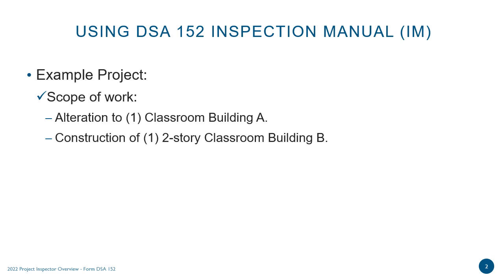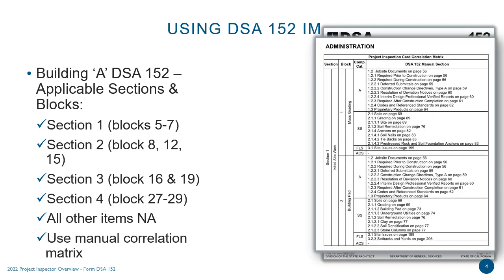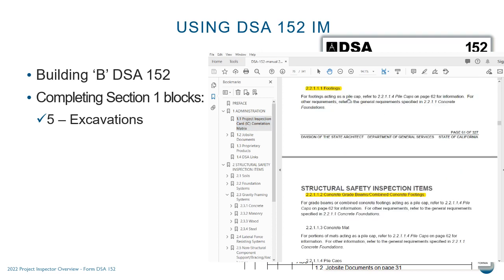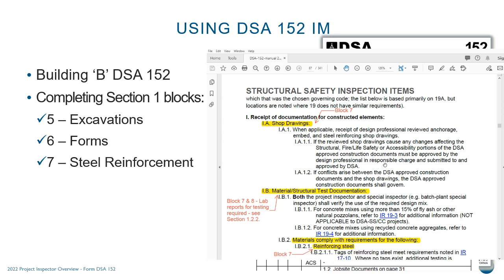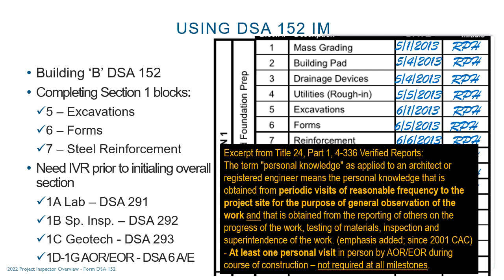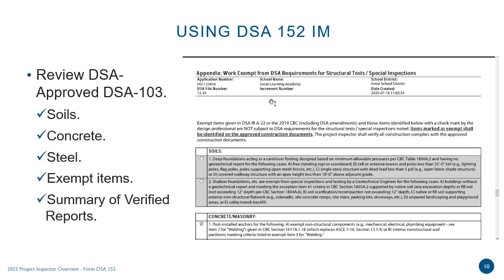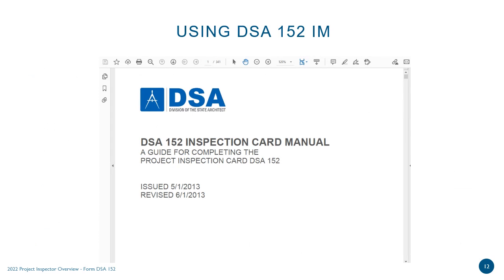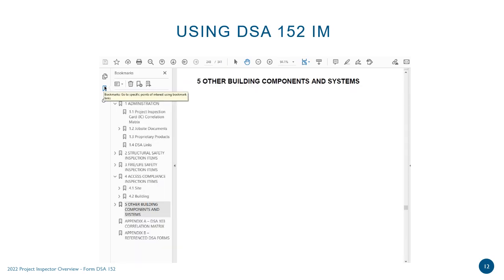Form DSA 152 - 3 of 3